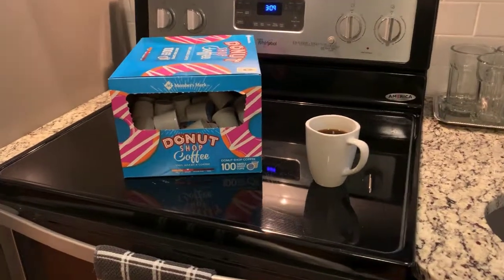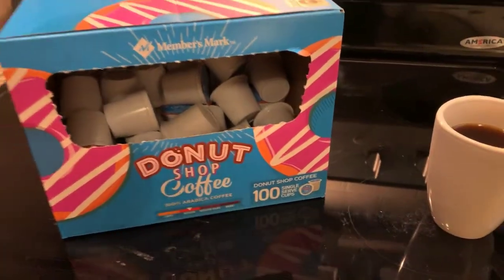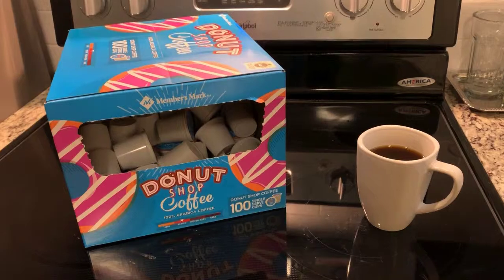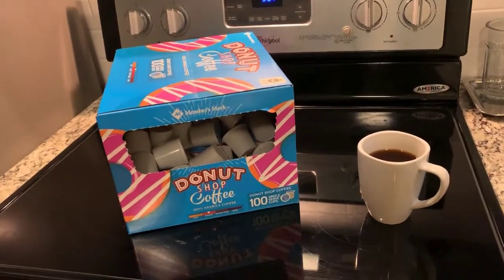Dunkin Donuts K Cups Bulk Online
Member's Mark Donut Shop Coffee
If you're looking for a new high paying job, Technology Sales are BOOMING with salaries starting at $80k and ranging to $500k per year - with as little as 4 WEEKS training!  Check out the program below: